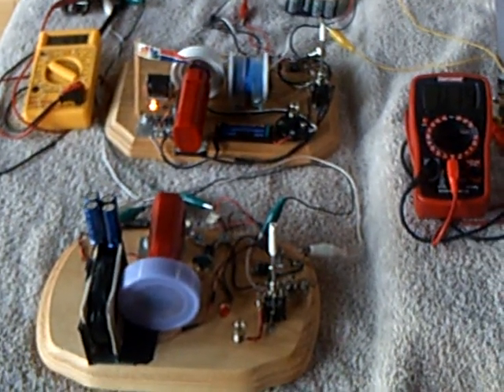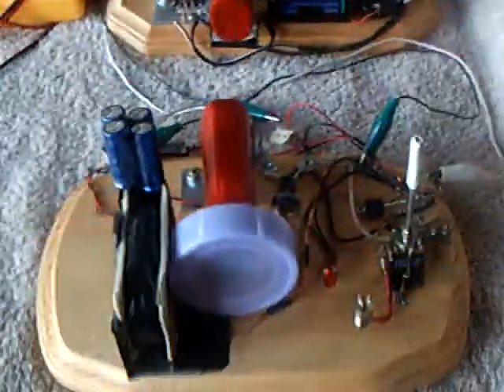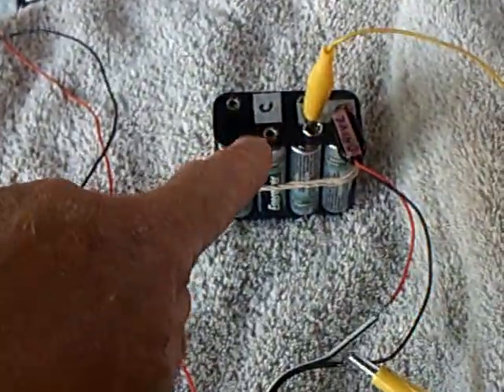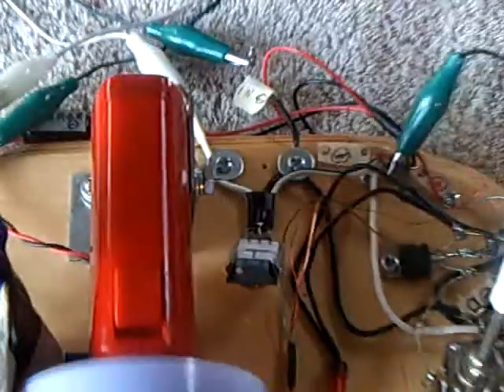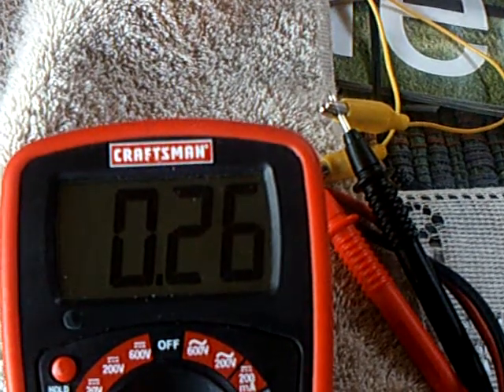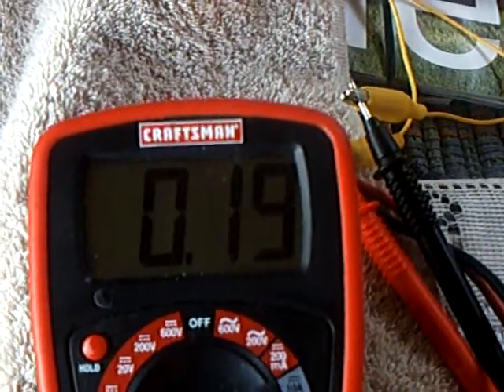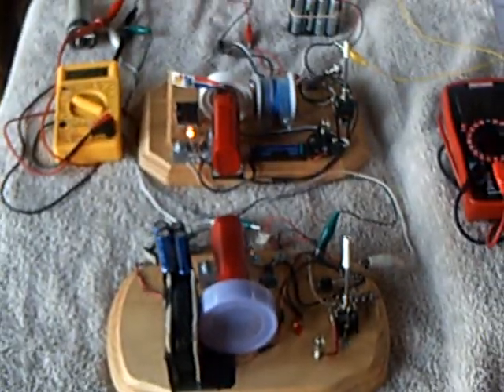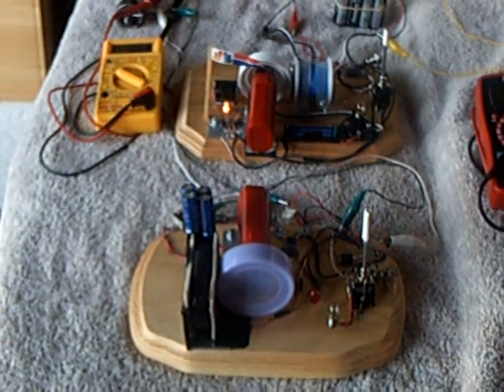Bedini Running another Bedini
A Bedini SSG using its recovered energy to run another Bedini SSG. The normally wasted energy off of the first motor is put into a large capacitor and then supplied to a second motor.